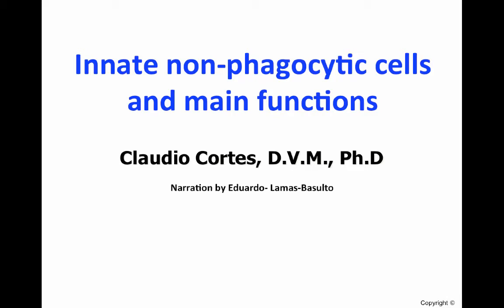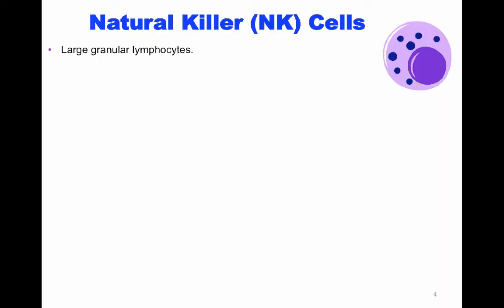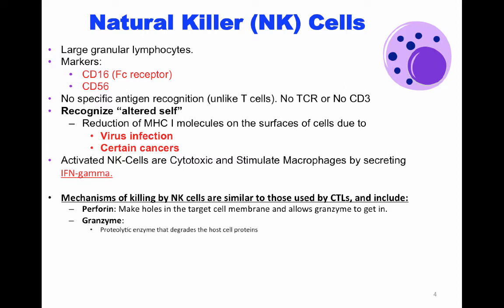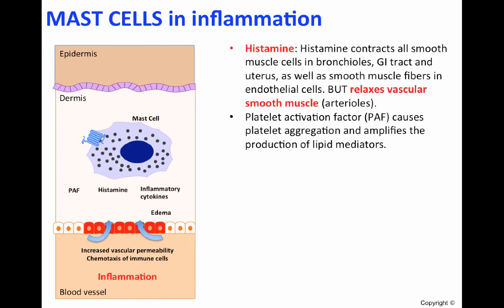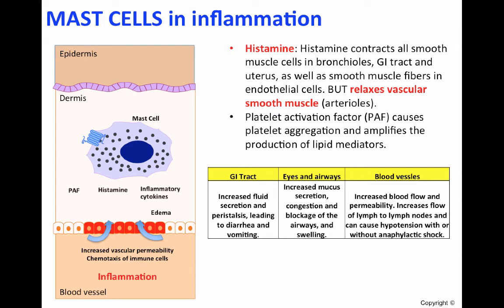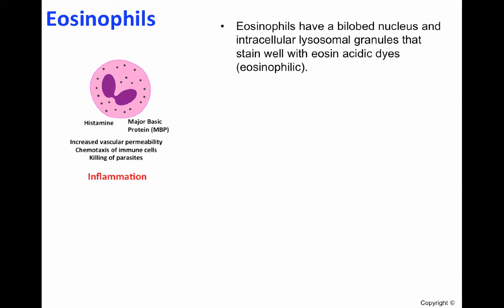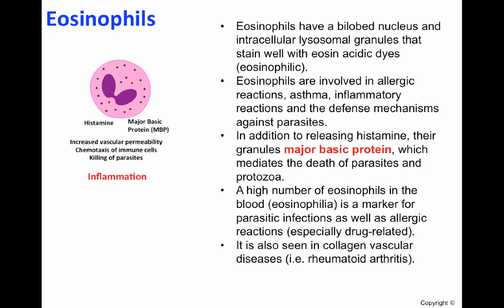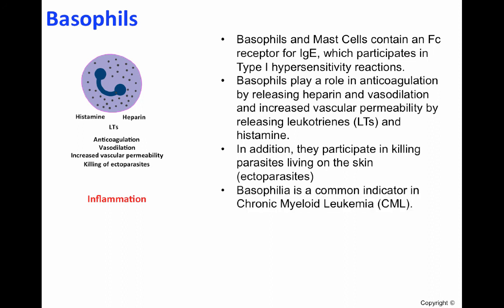Non phagocytic cells